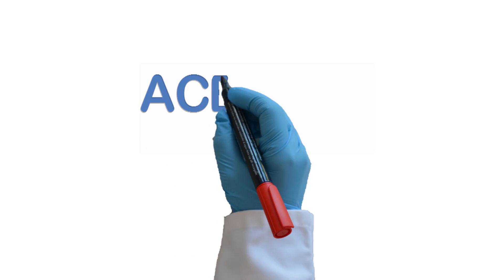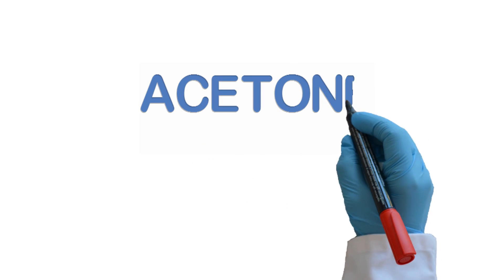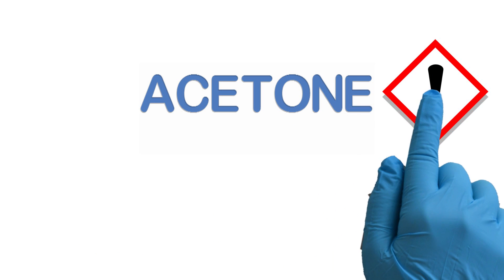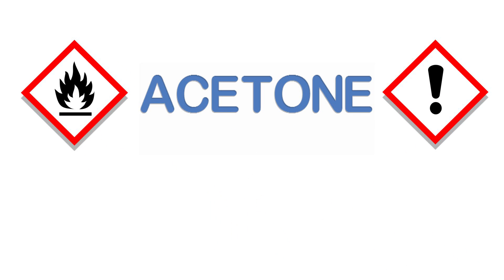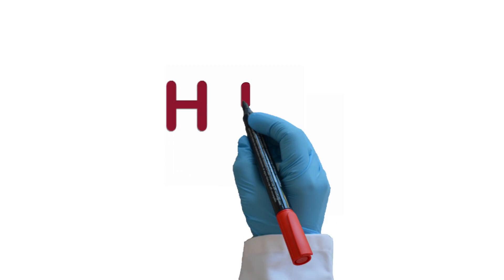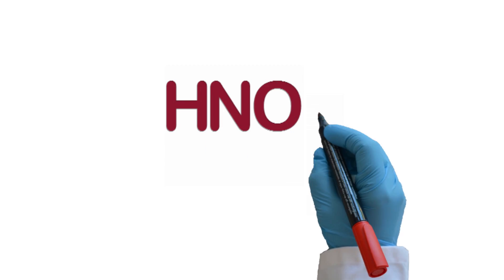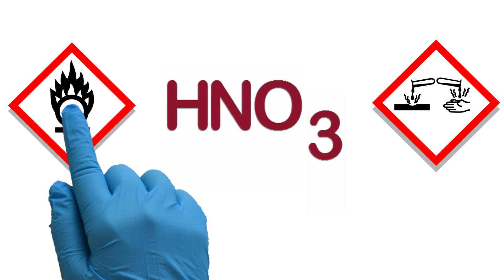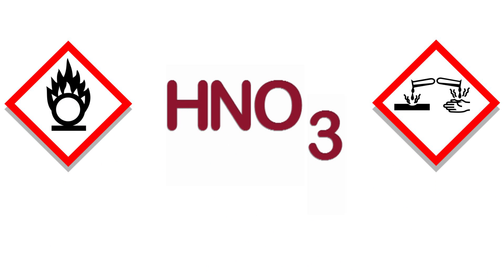PROTEIN DENATURATION HEAT, ACIDS, SALTS, ACETONE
Soluble proteins from egg white are treated with different chemicals and heat in order to observe the protein denaturation. In all cases secondary and tertiary structure of the protein are irreversibly altered.